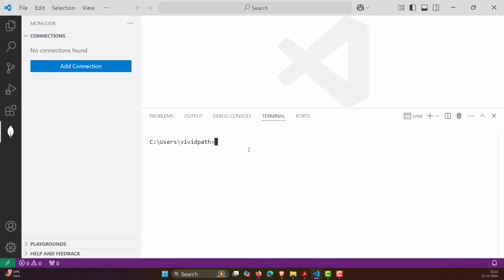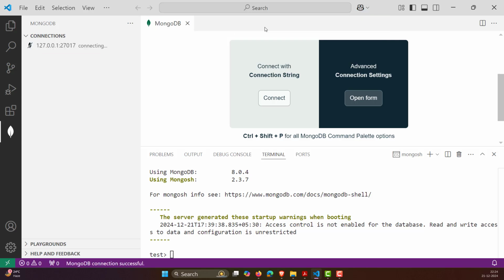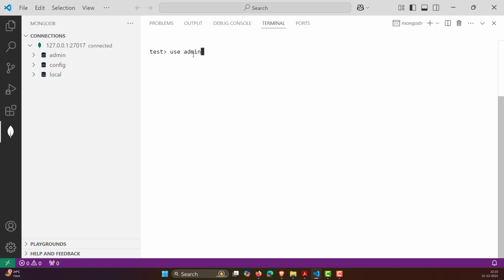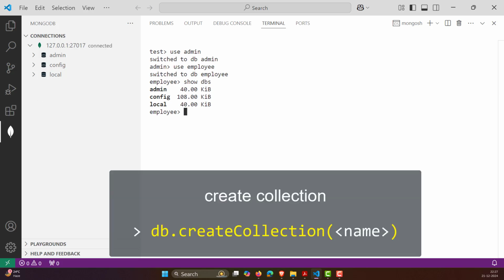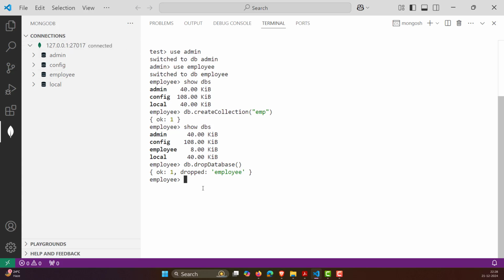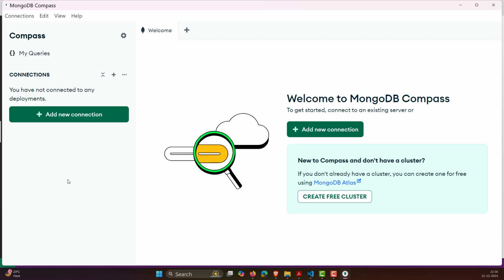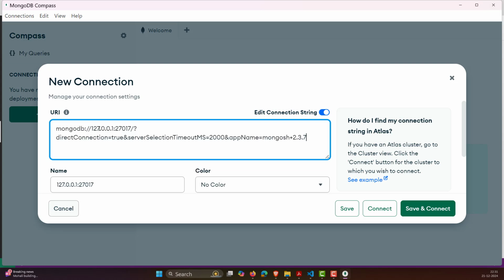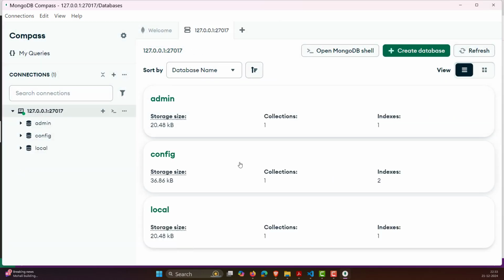MongoDB Tutorial | Create Database, Collection & Insert Documents Using Shell & Compass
Master MongoDB Basics! 🚀
In this hands-on tutorial, you’ll learn:
✅ How to create a database in MongoDB using Shell and Compass.
✅ How to create collections in MongoDB step-by-step.
✅ How to insert documents into collections effortlessly.

This video is perfect for developers and beginners who want to kickstart their MongoDB journey!

📥 Resources:
Codebase & Examples: GitHub Repository